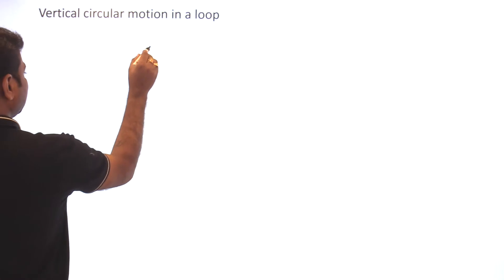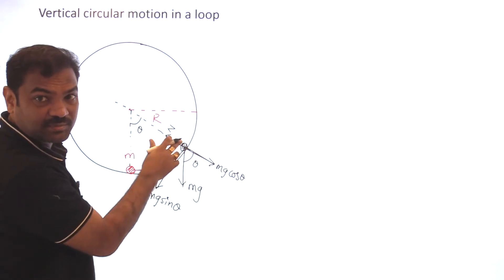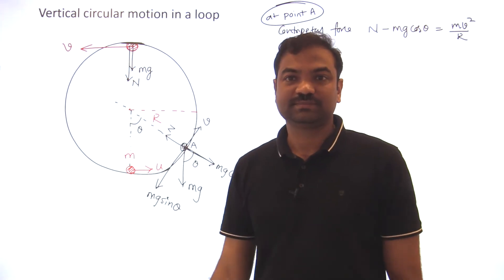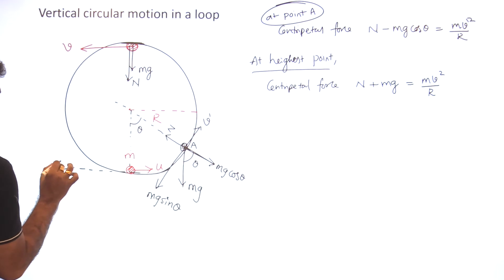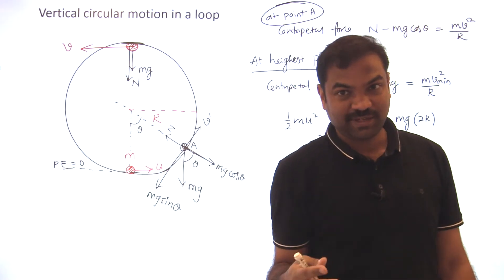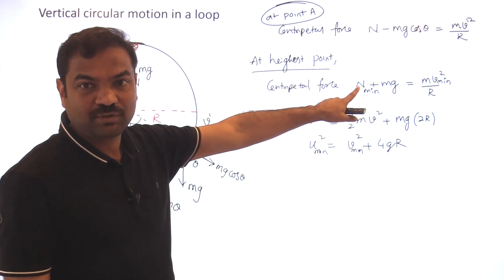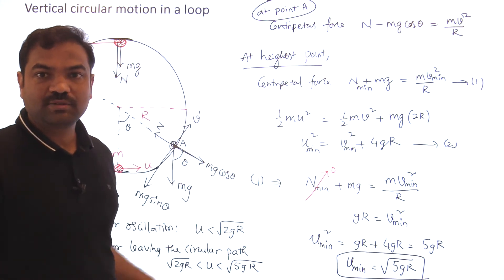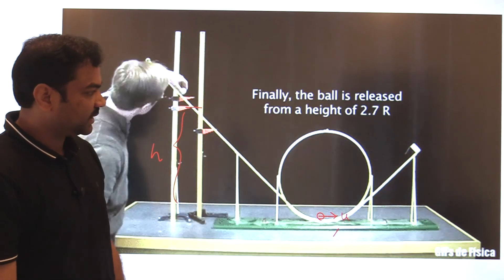CONDITION FOR COMPLETING VERTICAL CIRCULAR MOTION IN A LOOP